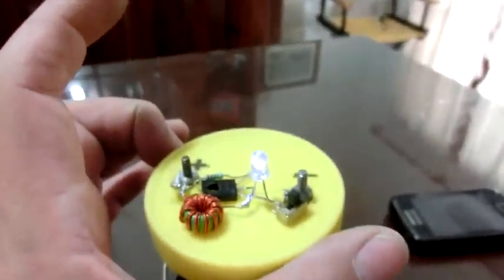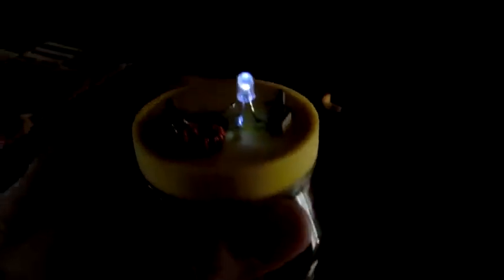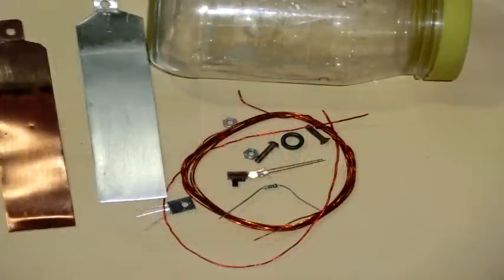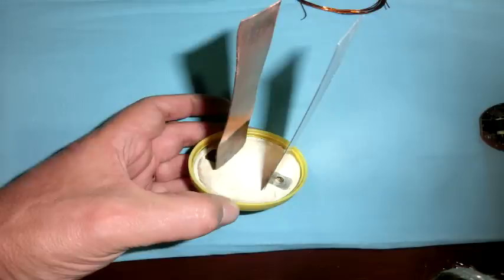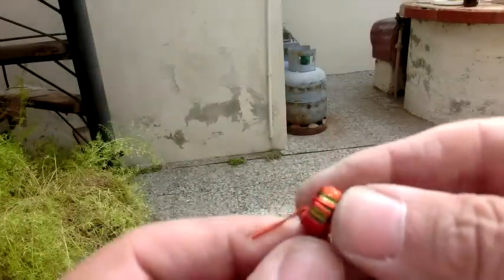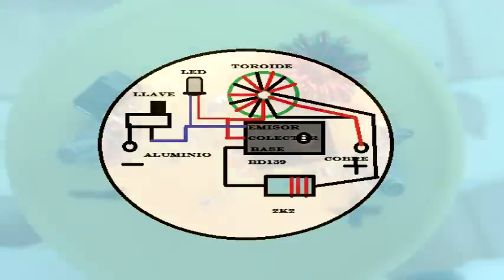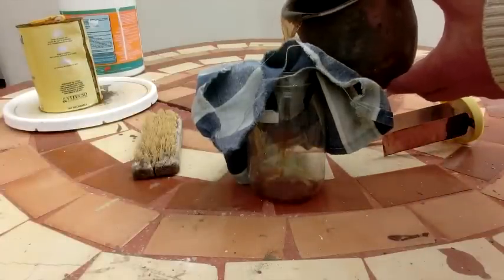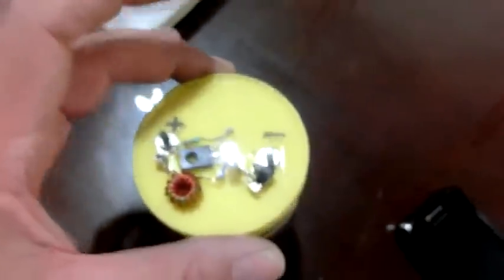Encender un led con cenizas y agua. Ladron de joules, pila electroquímica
Encender un led con cenizas y agua. Ladrón de joules, pila electro-química.
Una interesante propuesta para producir electricidad con pilas autofabricadas. Un paso a paso para hacerlo.